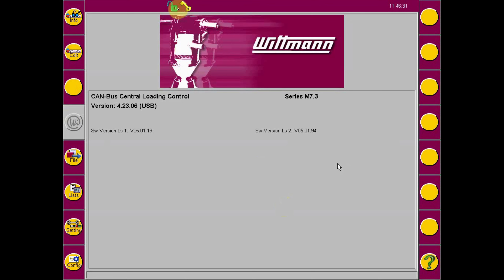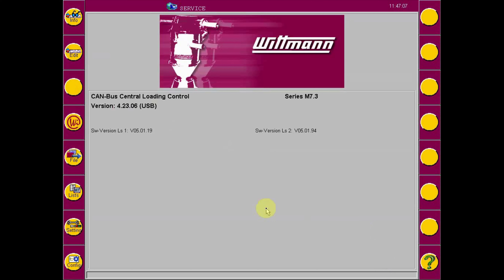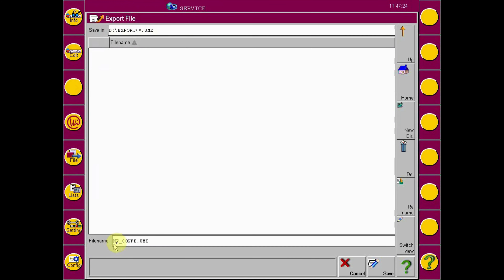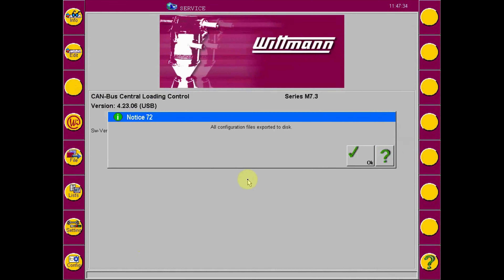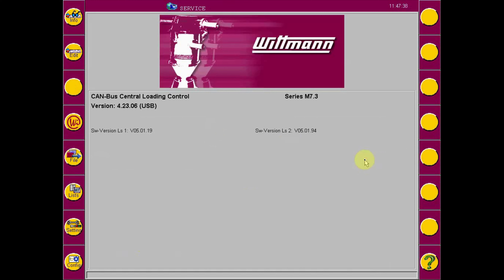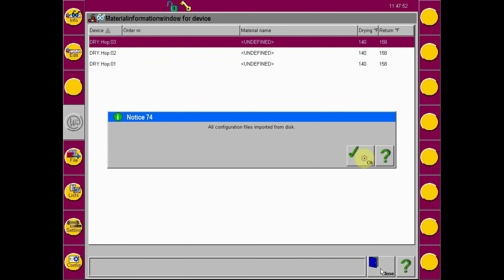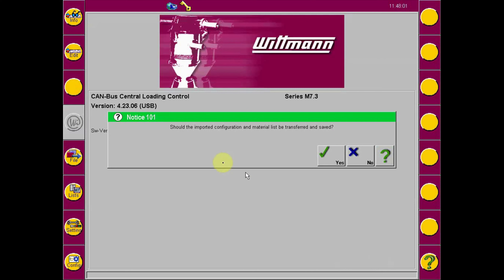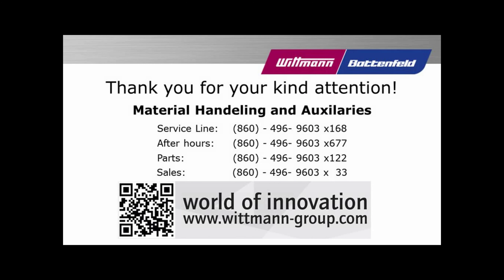M7 Conveying Control- Export and Import Configuration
How to export and import a configuration backup for the M7 conveying control.